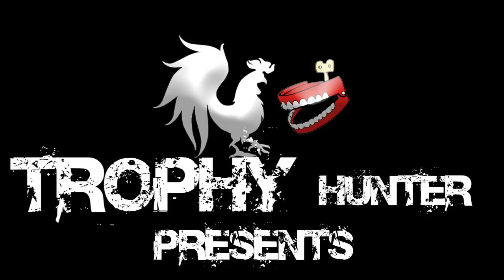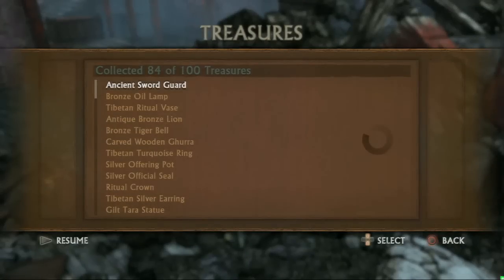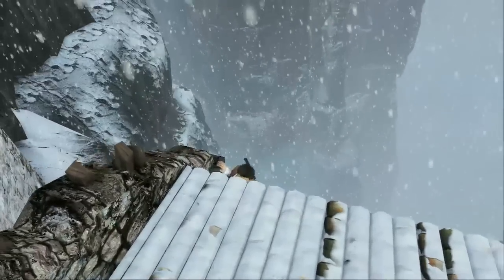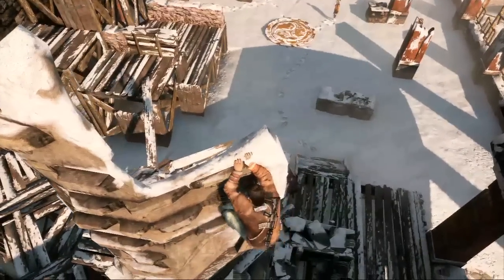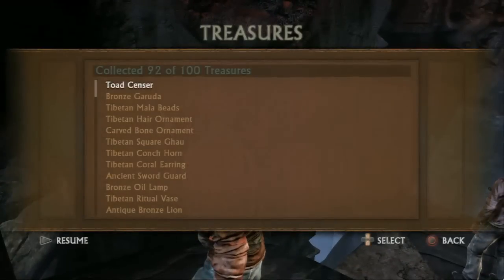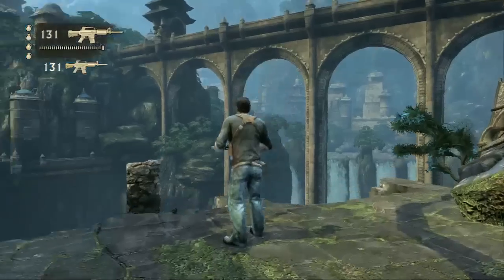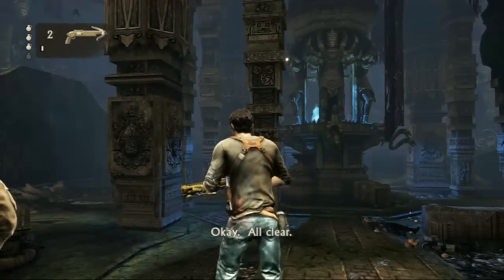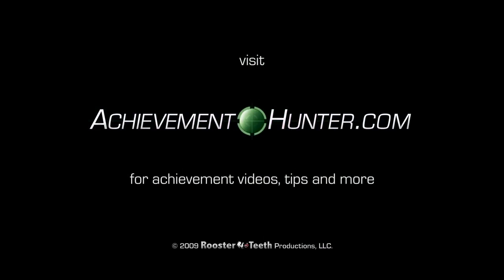AH Guide: Uncharted 2: Treasure 81-100 | Rooster Teeth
Gus' final video in Uncharted 2 showing you the remaining treasure locations.